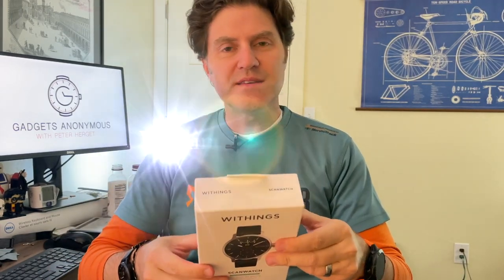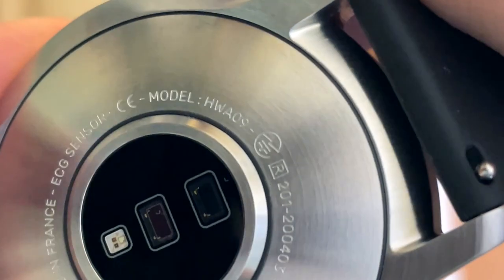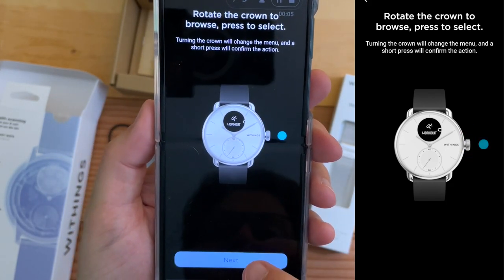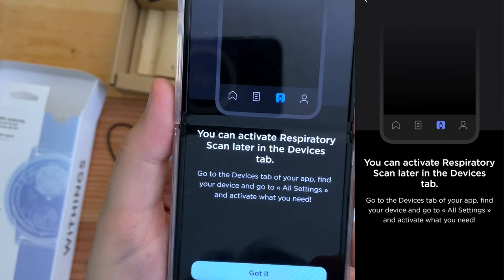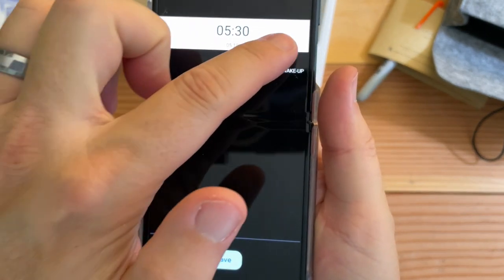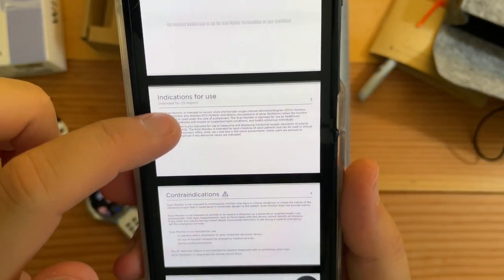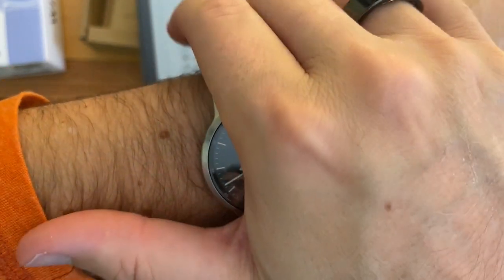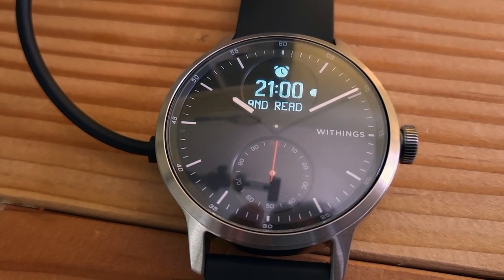ScanWatch - Day 1... (hybrid smartwatch by Withings)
A beautiful French hybrid timepiece with health tracking hardware hidden inside... the Withings ScanWatch!
01:00 - unboxing the ScanWatch
02:15 - setup & Health Mate app
04:20 - navigating the new health tracking features
08:00 - setting an alarm
09:00 - Let's tackle a myth!
10:45 - Sp02 measurement (my 1st blood oxygen reading)
13:15 - First Electrocardiogram
14:45 - Breathe and relax...?
15:48 - Summary after seven hours with this ScanWatch

Model# HWA09
42mm black & silver ScanWatch